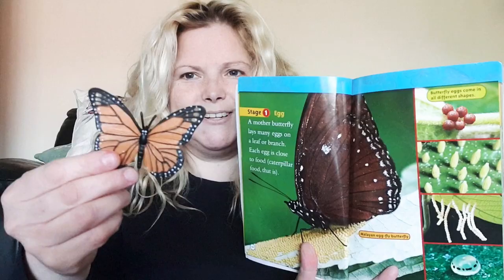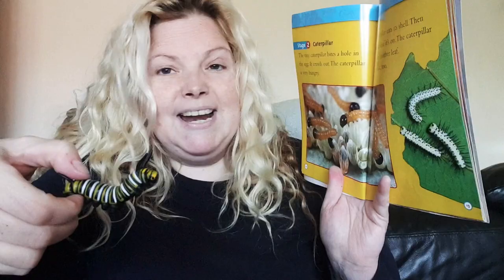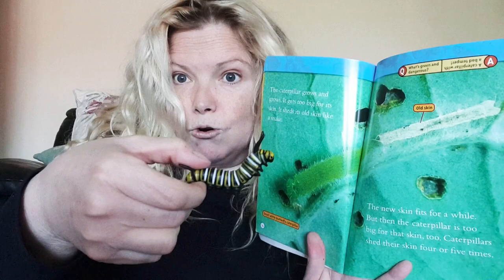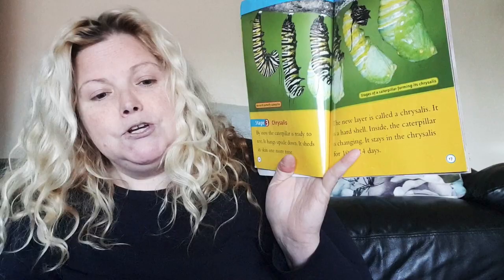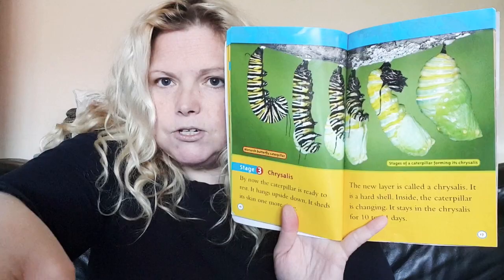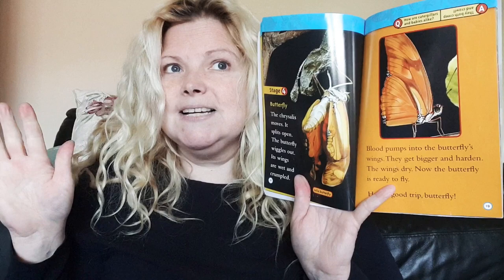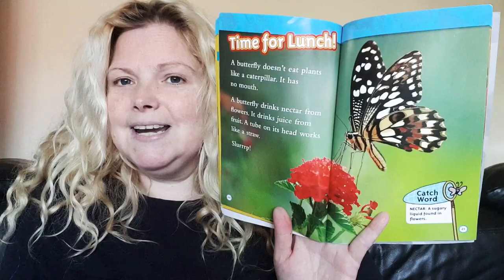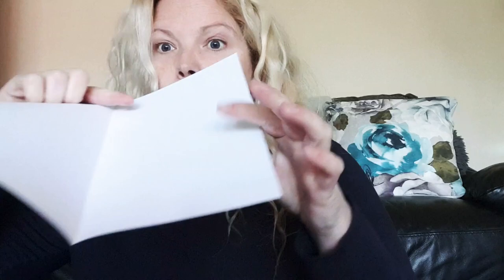Circle Time- The Butterfly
We learn about the lifecycle of the butterfly.